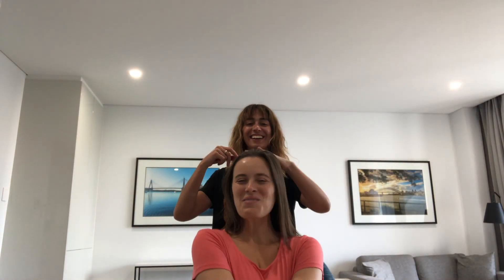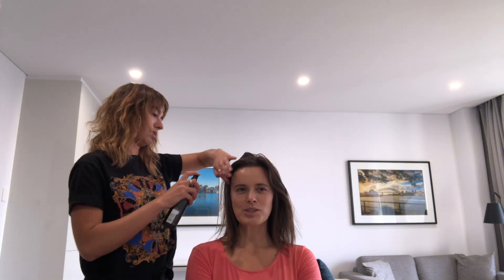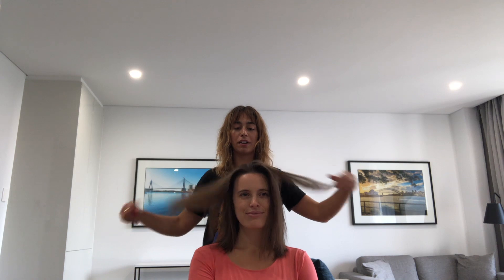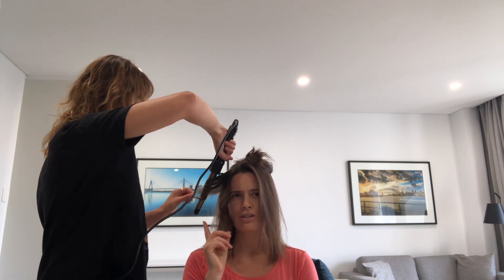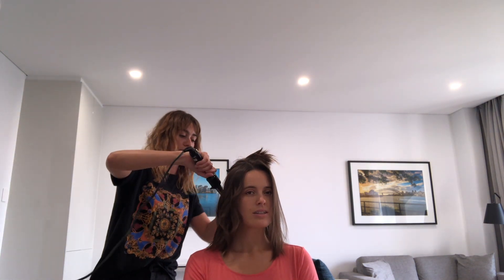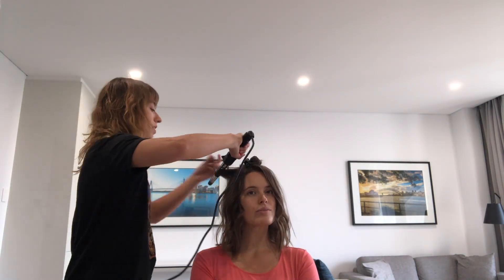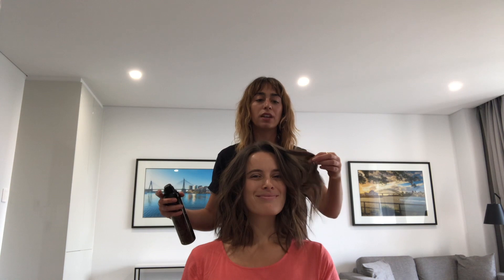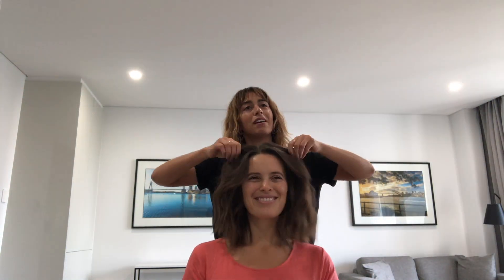Textured Soft Waves Hair Style | TIA PROVOST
As I am someone who does nothing with my hair but let it air dry, I got back with my talented girl Lisa to show an easy textured wave hair style.

Enjoy Lisa's tips and tricks!

Please stay safe and healthy!

Big love to you all
T xx